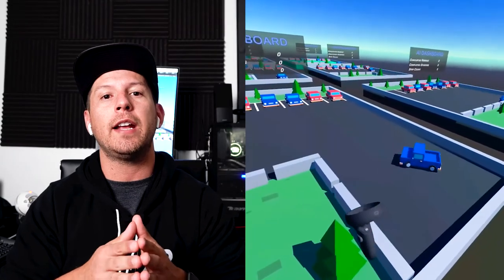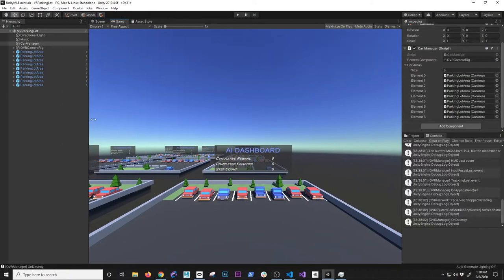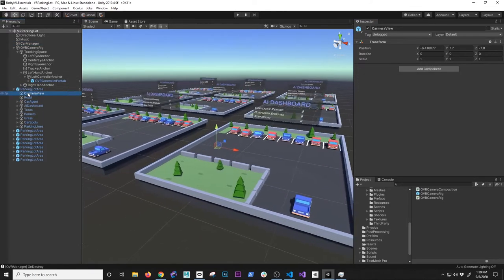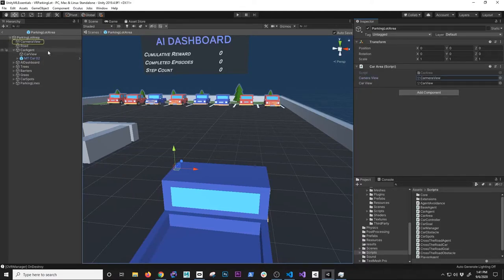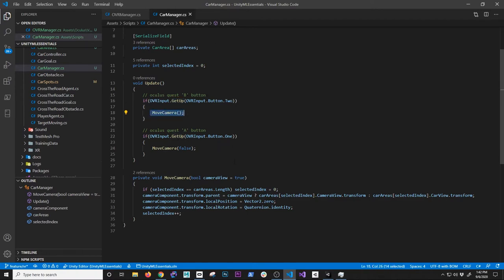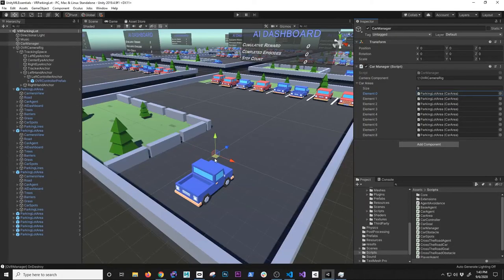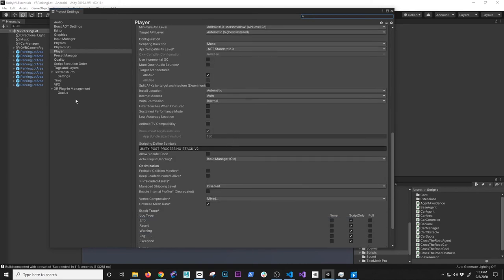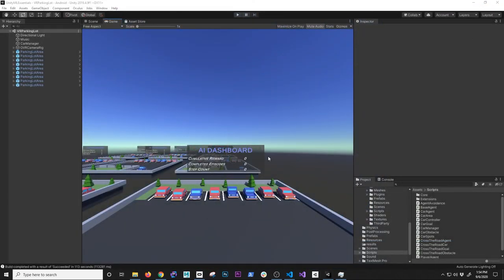How To Run AI (ML-Agents) In VR With The Oculus Quest?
Today I show you an experiment I created by using my previous AI ML-Agents demo for self-parking a car with the Oculus Quest.

The entire code shown in this video can be freely downloaded from the following GitHub Url (Make sure to use feature/vr as the branch for the VR implementation)